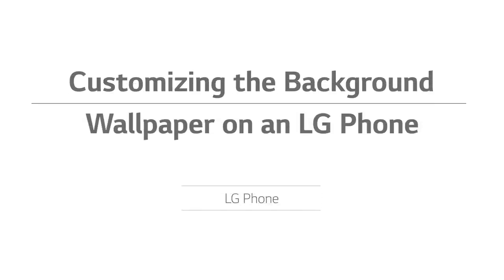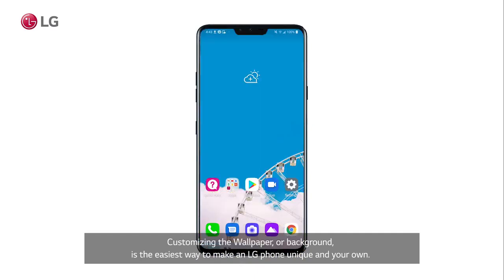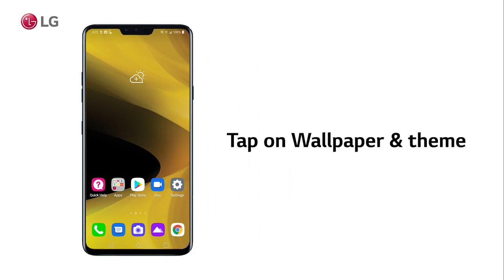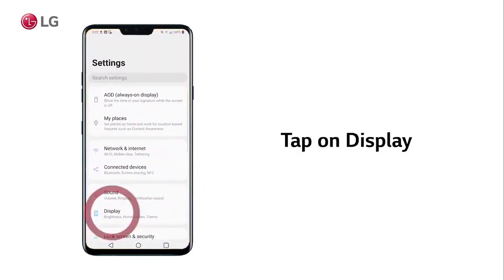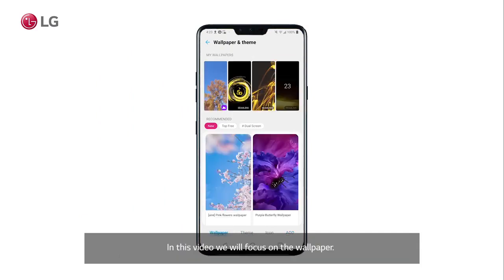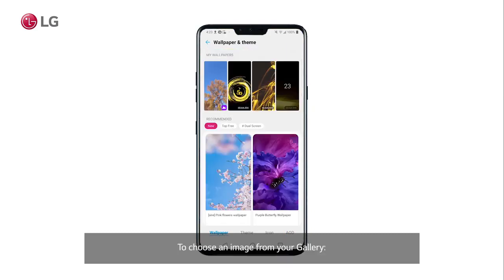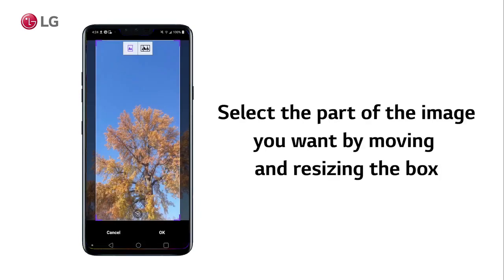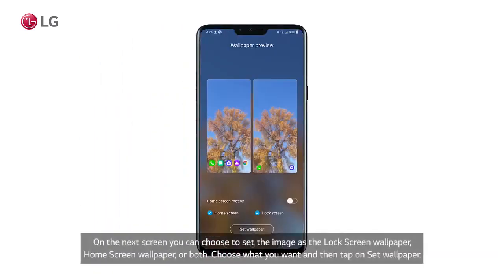[LG Mobile Phones] Customizing Background Wallpapers On Your LG Phone